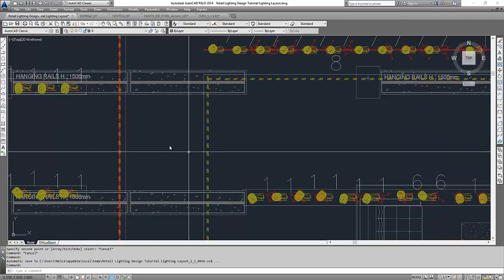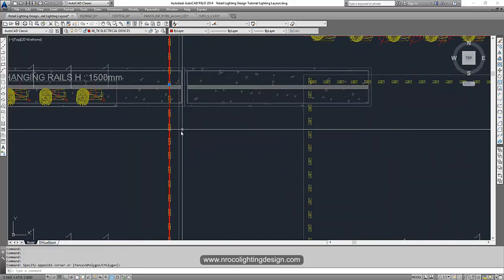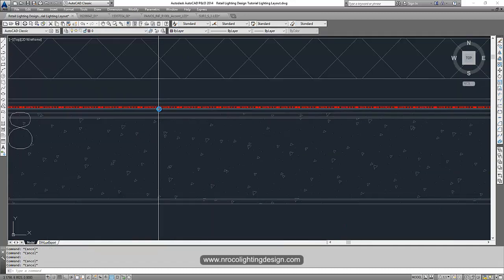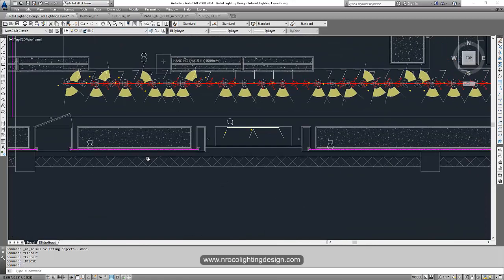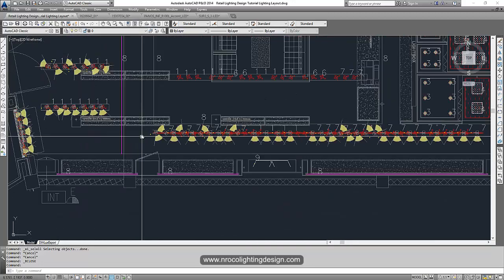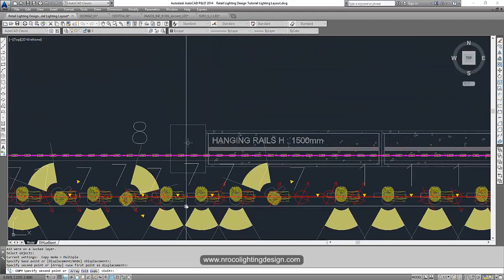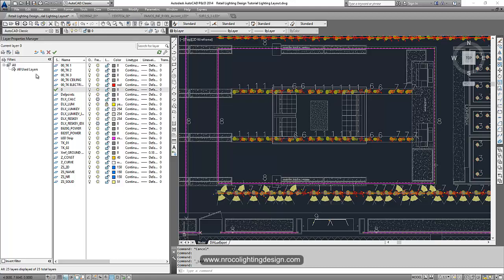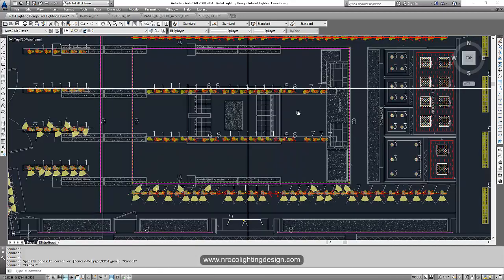31 How to prepare lighting layout PART 4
This is the continuation of our retail lighting design tutorial on how to prepare the lighting layout PART 4.

enjoy learning!